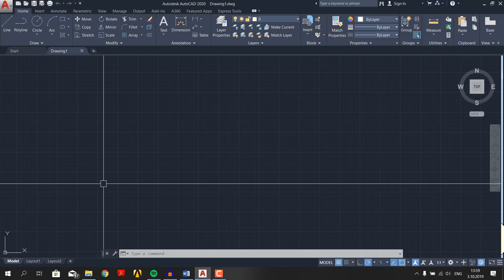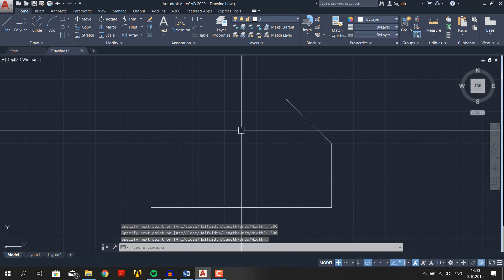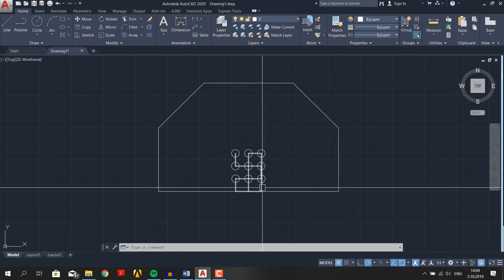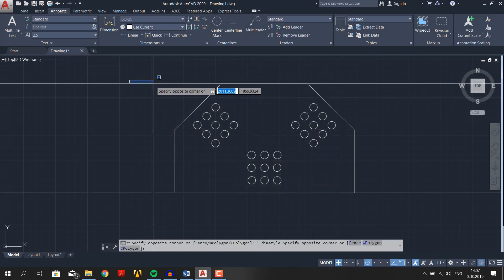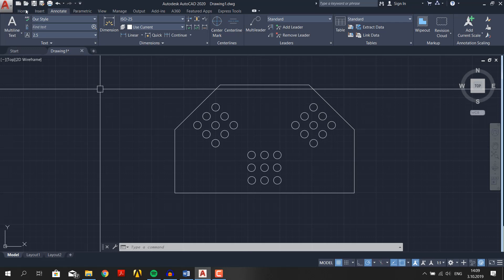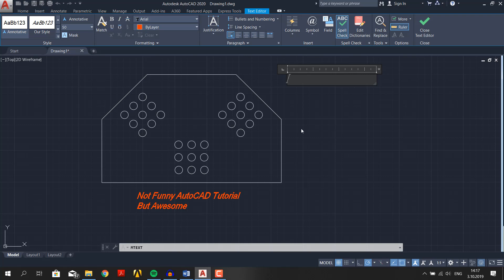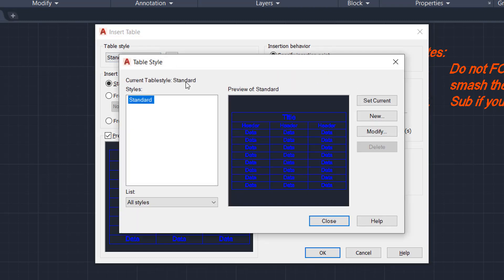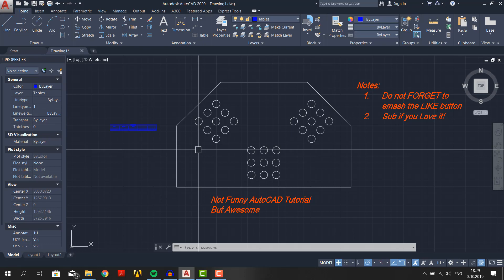How to draw a Gusset Plate | Text&Table Commands | AutoCAD Essentials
In this video we will explain how to draw Gusset Plate with basic knowledge of AutoCAD. By only using Polyline, Circle and Line commands we have drawed a random sized Gusset Plate. Moreover, we have also covered how use text and table command briefly.
More advanced and quick how to draw gusset plate tutorial will come in later videos after explaining all of the modify commands.